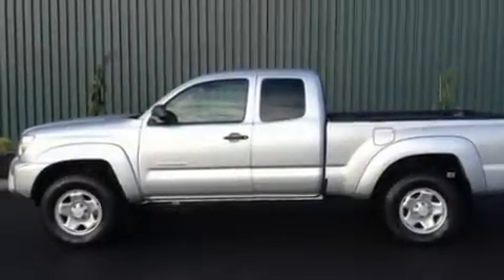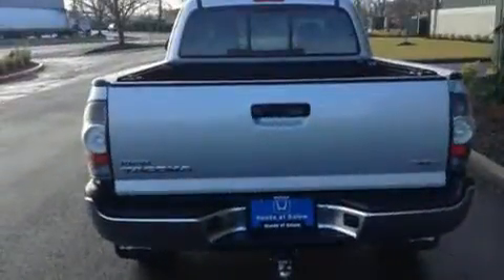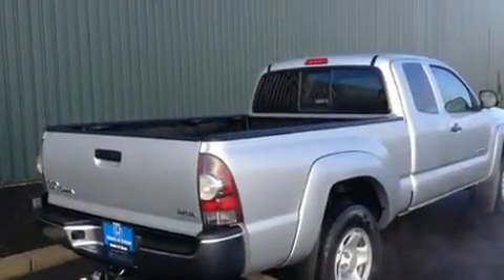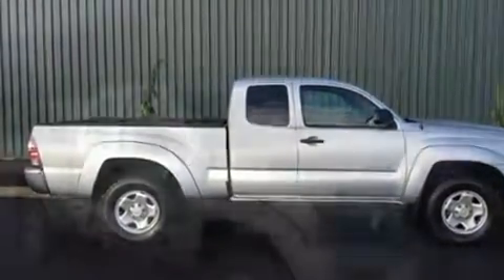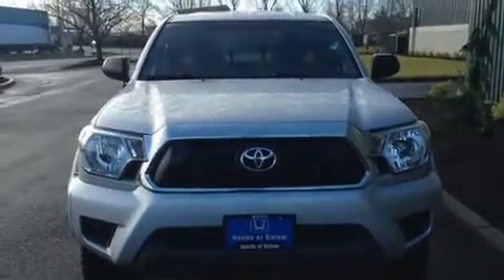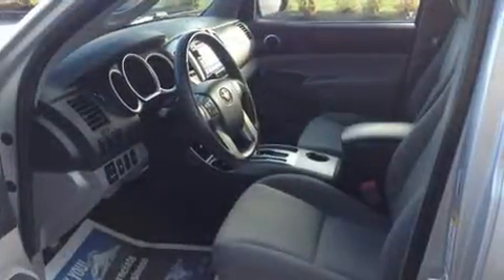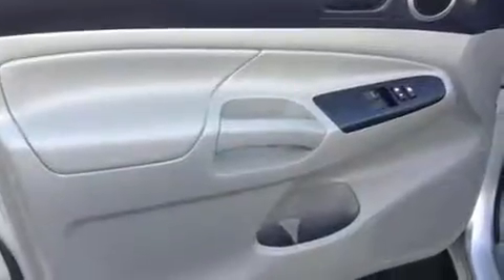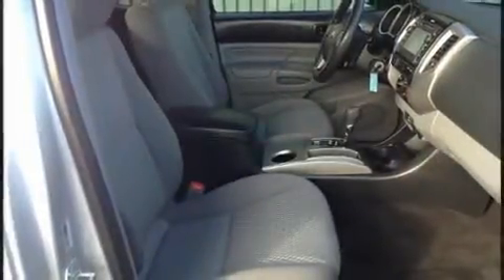2013 Toyota Tacoma 4x4 Manual in Salem, OR 97301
1101 Van Ness Ave NE

You can expect a lot from the 2013 Toyota Tacoma. This 4 door, 4 passenger truck still has less than 35,000 miles! It features a standard transmission, 4-wheel drive, and an efficient 4 cylinder engine. Toyota prioritized practicality, efficiency, and style by including: a tachometer, a rear step bumper, front bucket seats, air conditioning, tilt and telescoping steering wheel, skid plates, and 1-touch window functionality. Audio features include a CD player with MP3 capability, and 6 speakers, providing excellent sound throughout the cabin. Toyota ensures the safety and security of its passengers with equipment such as: head curtain airbags, front SIDE impact airbags, traction control, brake assist, anti-whiplash front head restraints, and ABS brakes. Electronic stability control ensures solid grip atop the road surface, no matter how challenging the driving conditions. It also arrives with a Carfax history report, providing you peace of mind with detailed information. Our knowledgeable sales staff is available to answer any questions that you might have. They'll work with you to find the right vehicle at a price you can afford. Come on in and take a test drive!